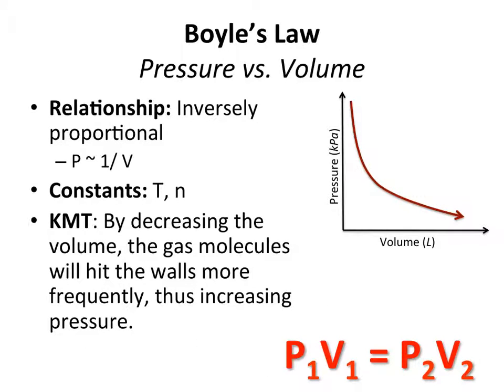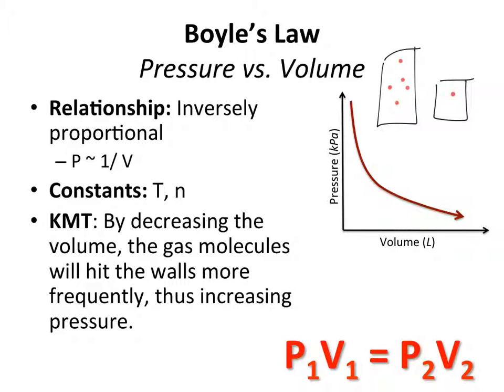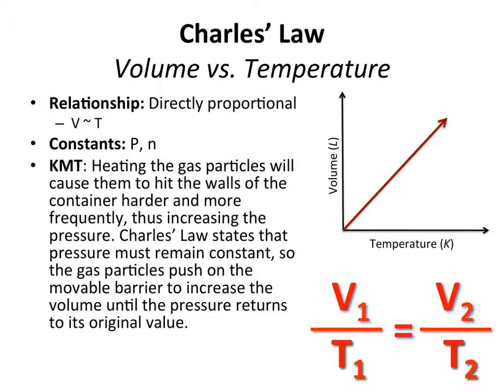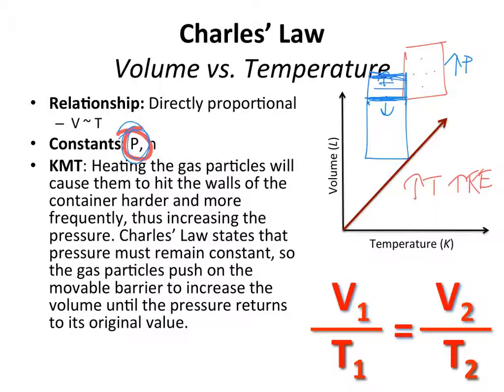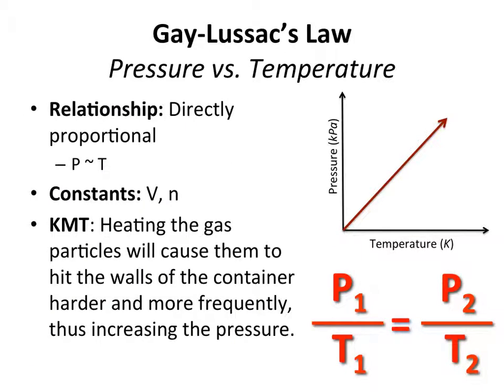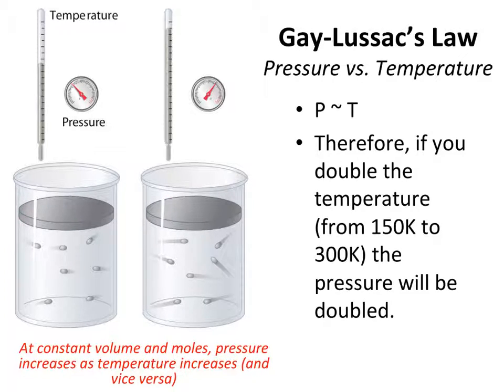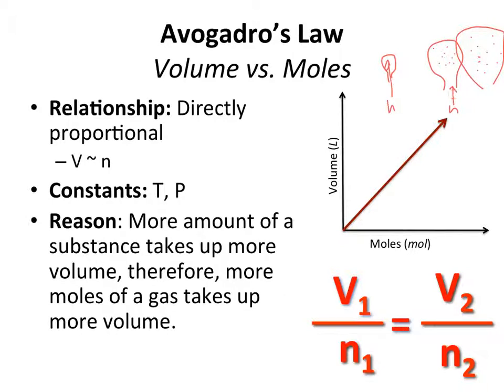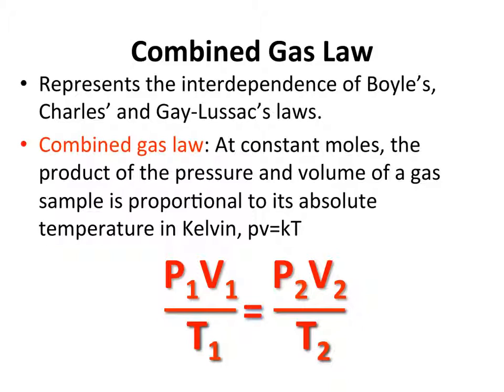The Gas Laws